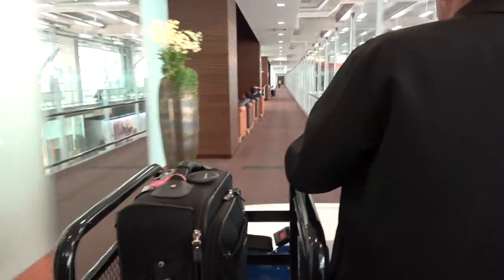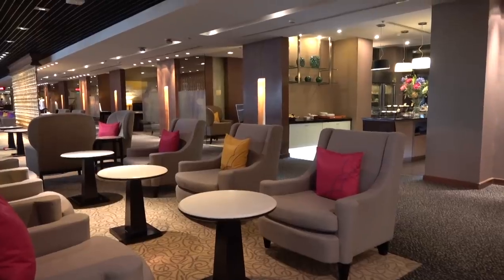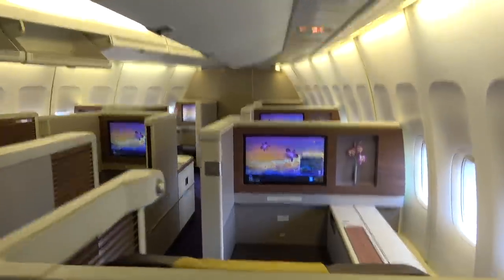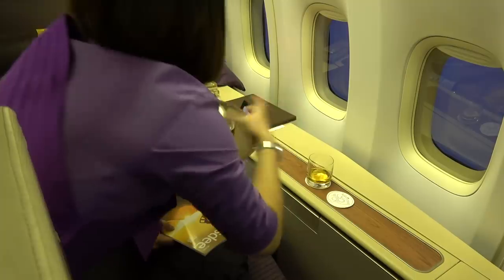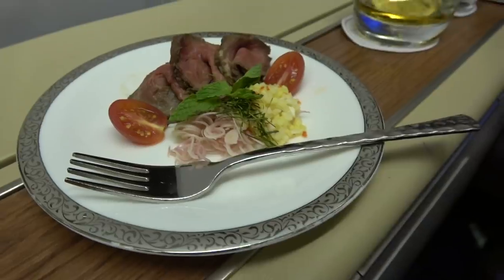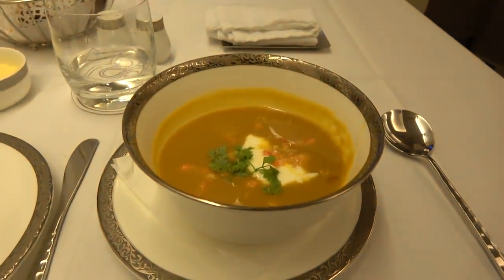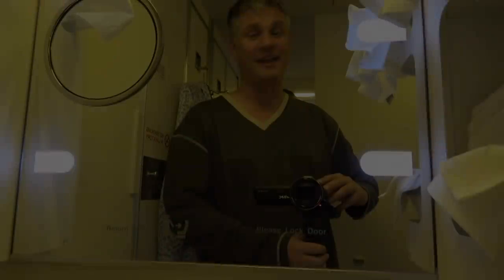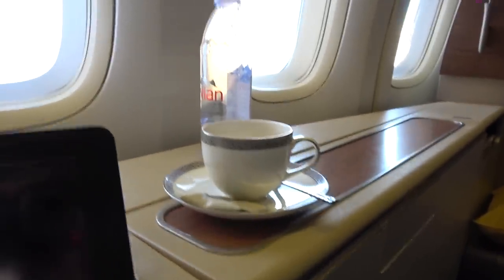Thai Airways 747 Royal First Class - Classic Flights Episode 1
In Episode 1 of this series of Classic Flights I have taken we board the majestic 747 Queen of the Skies to indulge in some first class luxury with Thai Airways.

First Class on the Thai Airways 747 is sensational!  This really is Royal First Class in a classic sense.

The Thai First Class experience starts when you arrive at Bangkok Airport and are greeted at the dedicated Royal First Class check in. You are then escorted through security and driven to the Thai First Class Lounge.

This first class flight review covers the first class lounge at Bangkok Airport, boarding the iconic Boeing 747, take off and the wonderful onboard service of the Thai Airways staff. I cover the first class cabin layout, the first class seat which converts into a fully flat bed and Thai Royal First Class amenities including their PJs! Dining in first class is an experience – and on Thai Royal First Class it is a wonderful experience!

The food is full of Thai flavours and there is so much food that you will definitely not go hungry!

This flight was filmed on TG475 from Bangkok to Sydney Australia.

Route: Bangkok (BKK) to Sydney (SYD)
Length: 4,675miles, 8:450 hrs
Flight: TG475
When: February 2018
Aircraft: Boeing 747-400 registration HS-TGY
Seat: 1A Camera: Sony FDR-AXP55

This video may not be reproduced without specific permission.

Thumbnail photo credit via Wikipedia